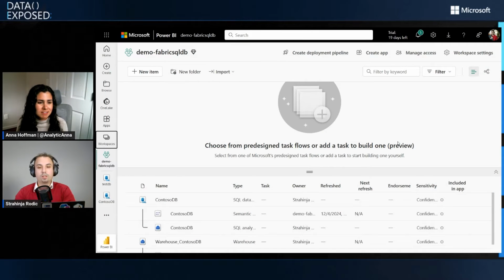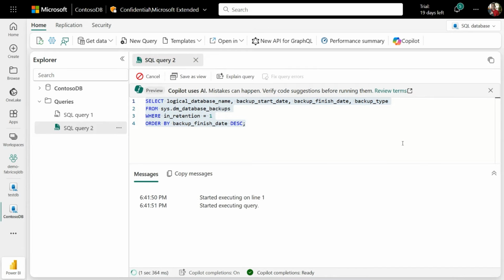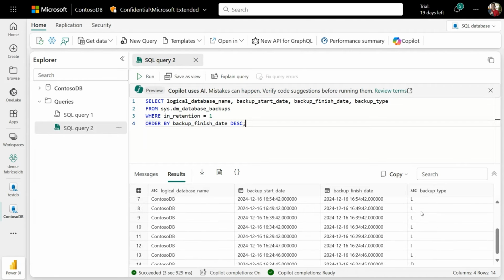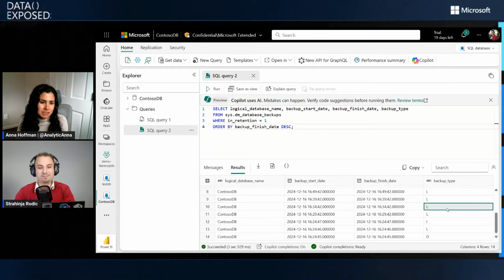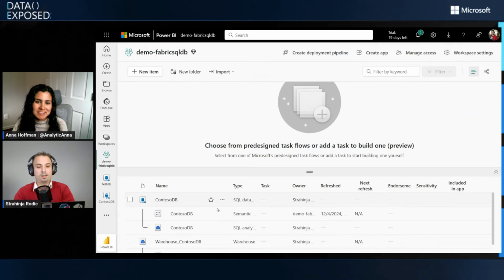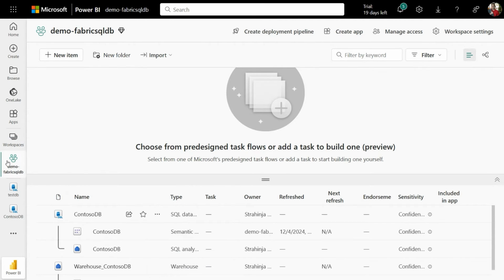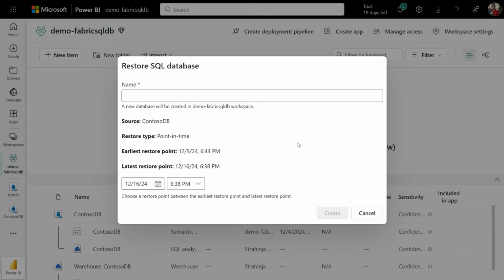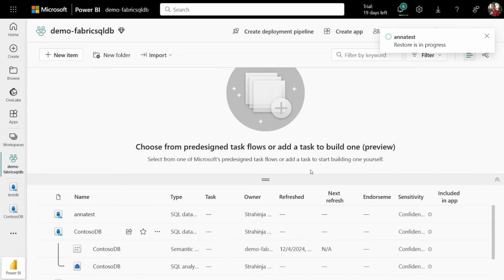How to use Automatic backups in SQL database in Microsoft Fabric | Data Exposed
In this episode of Data Exposed, Anna Hoffman and Strahinja Rodic discuss the automatic backups feature in SQL database in Microsoft Fabric. Strahinja explains the importance of automated backups for data recovery, detailing the backup schedule and retention period. He also demonstrates how to view backup history and restore databases to any point in time within the last seven days.

0:00 Introduction
2:04 Demo
7:45 Getting started